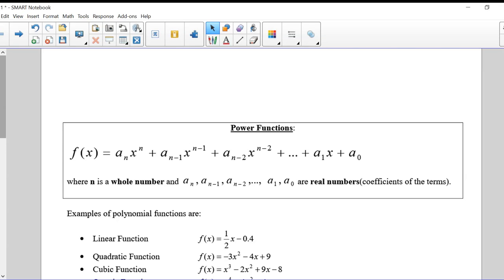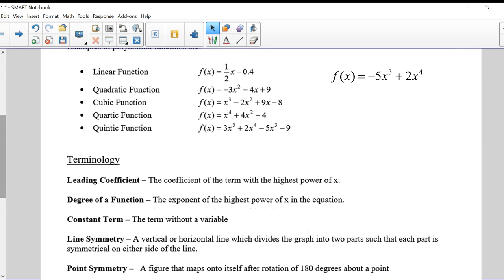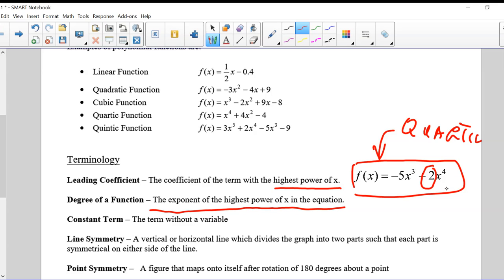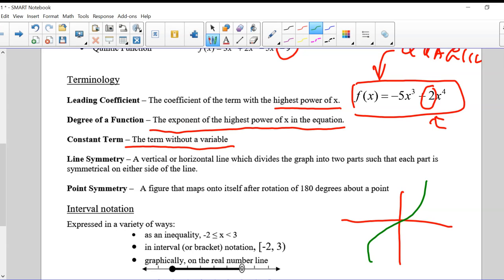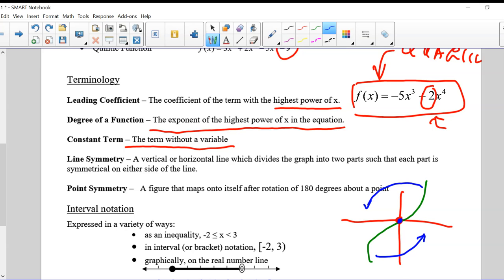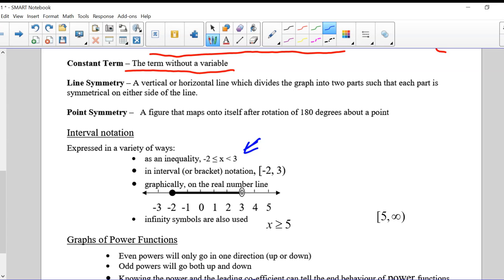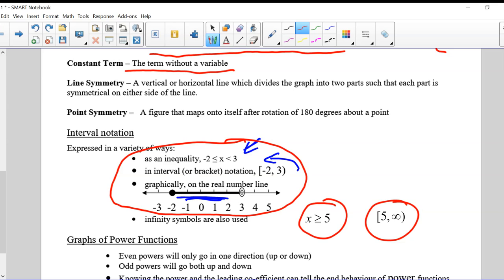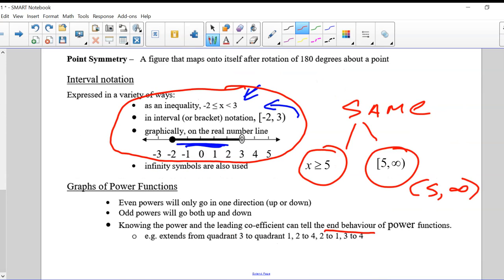Intro to polynomials part 1